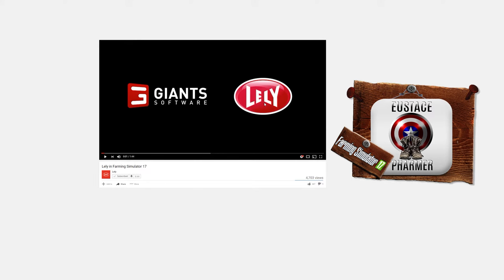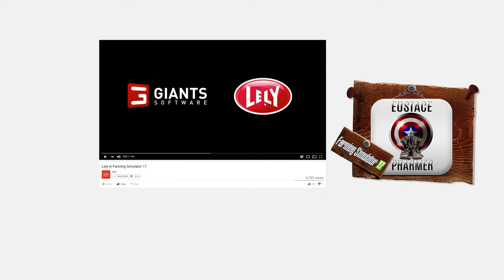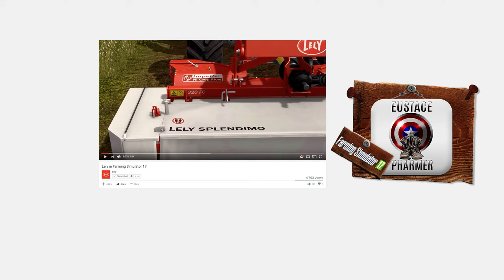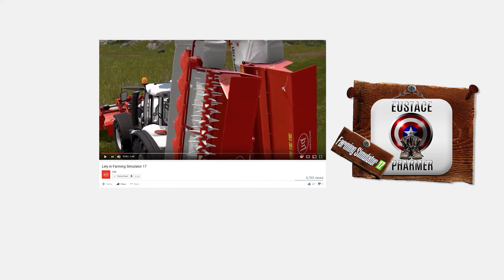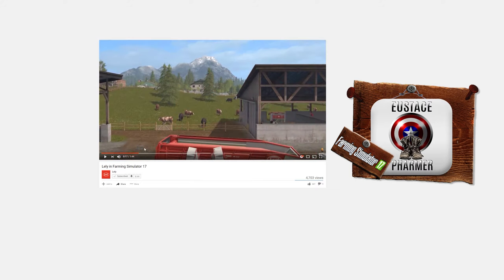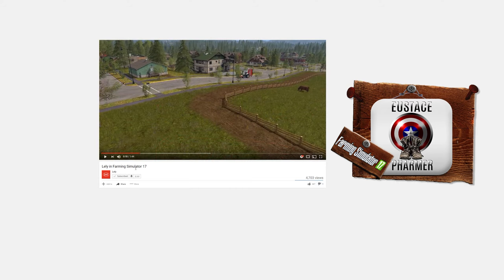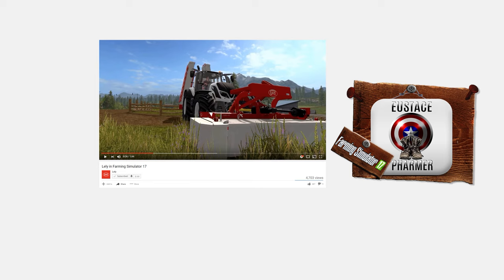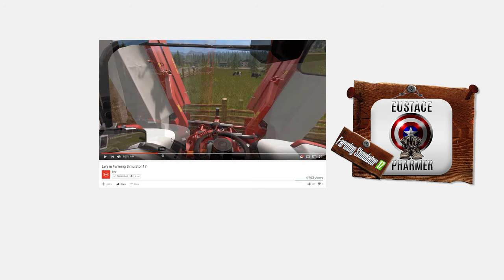FS 17 Update-Lookie What We Have Here!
Farming Simulator Mappers Paradise
Let's have a look at Lely's great equipment that's going to be in FS 17 and a detailed peek at some other elements to do with the game itself!
After you watch this video check out Lely's video below!
CREDITS AND OTHER HELPFUL LINKS

MUSIC CREDITS
Artist: Silent Partner
Song: Old Friend

Artist: Vibe Tracks
Song:TFB9